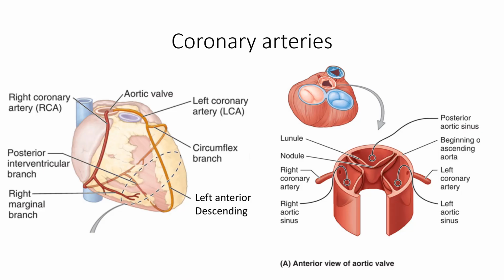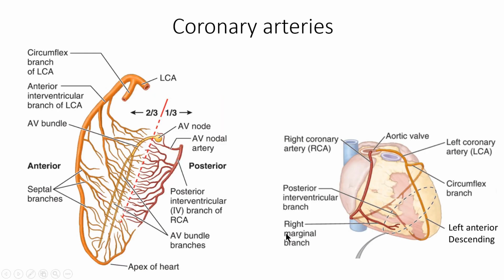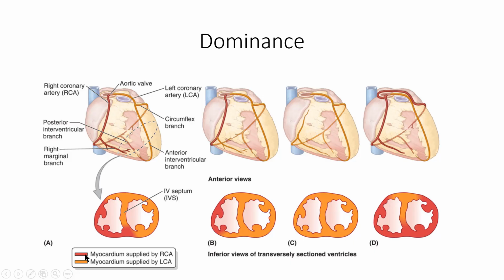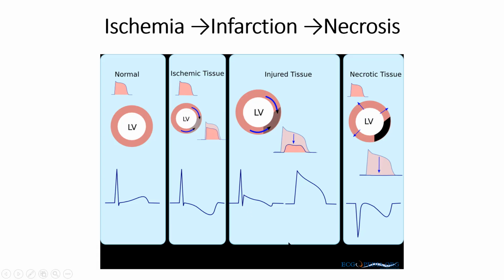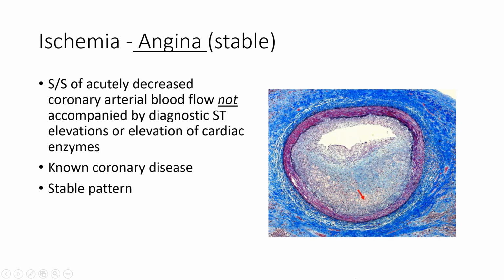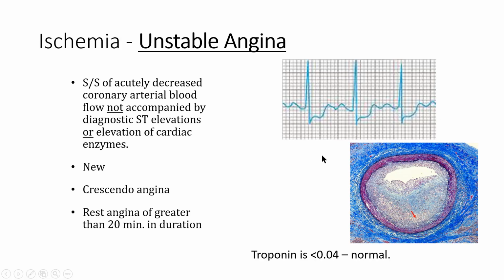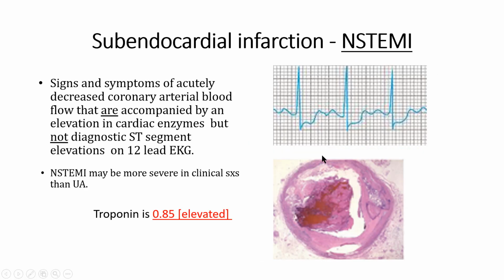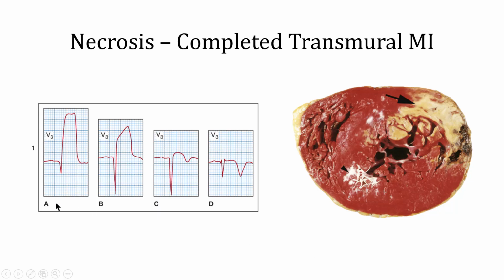EKG Video 7 0